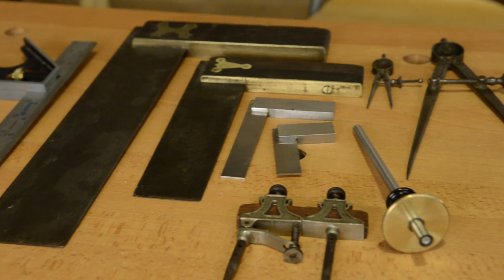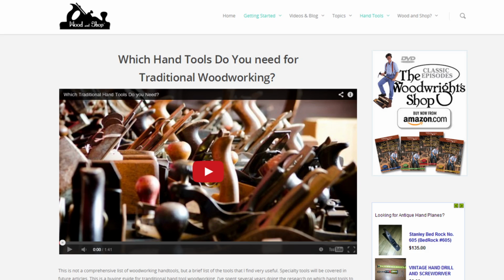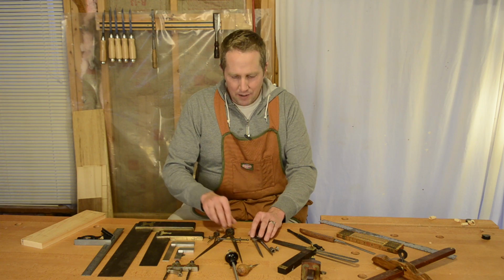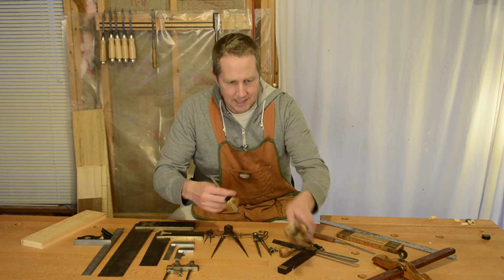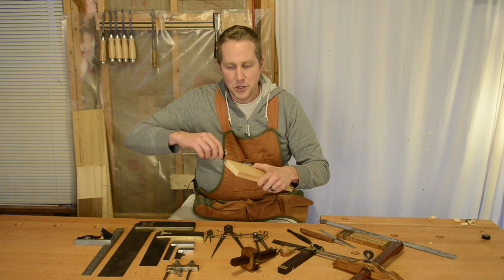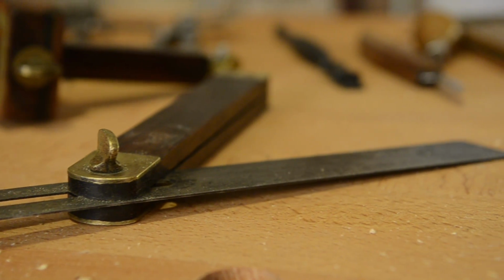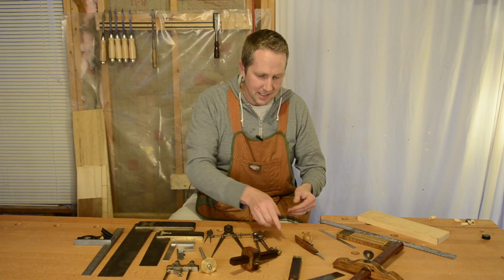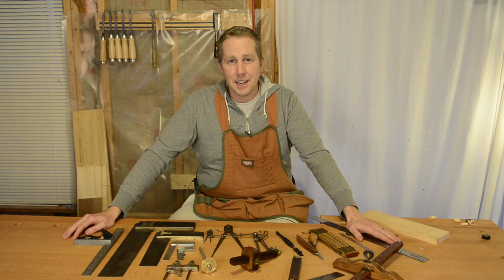Understanding Marking & Measuring Tools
Joshua Farnsworth teaches about different marking & measuring tools used in traditional woodworking.

♣ Subscribe to get my Videos & Articles in your email inbox ***Affiliate disclaimer: When you click on links to various merchants on this site and make a purchase, this can result in this site earning a commission.